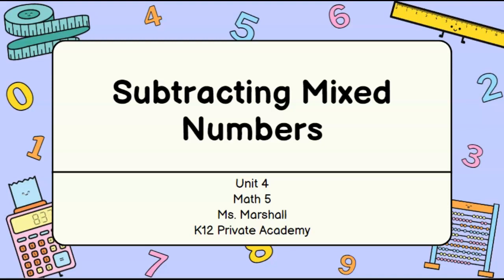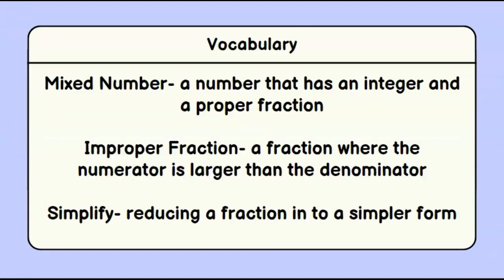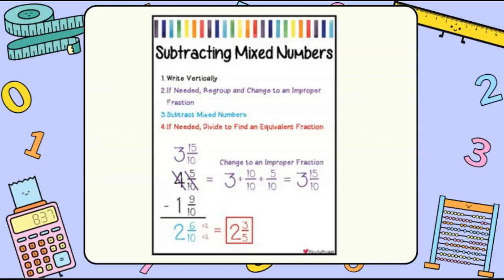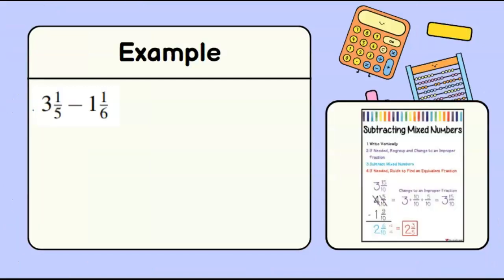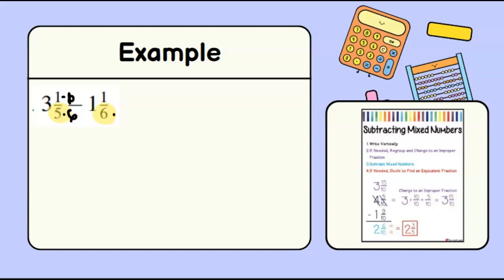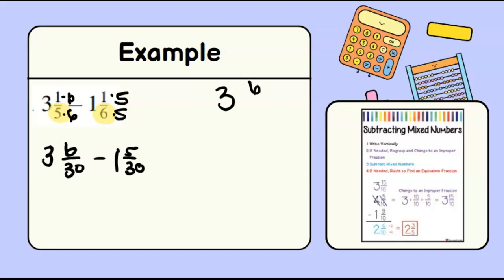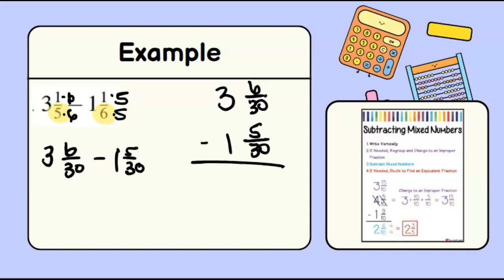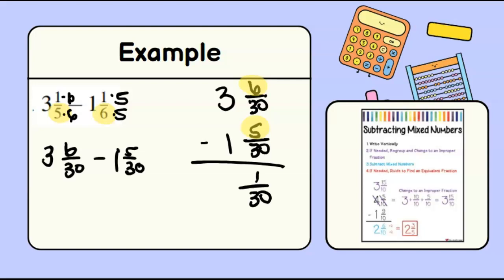Unit 4: Subtracting Mixed Numbers